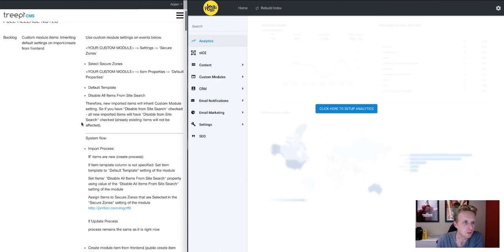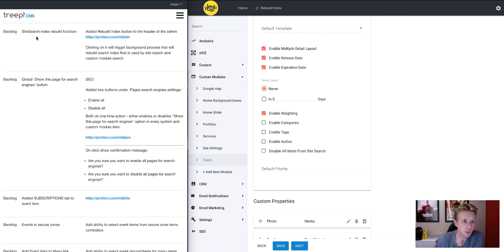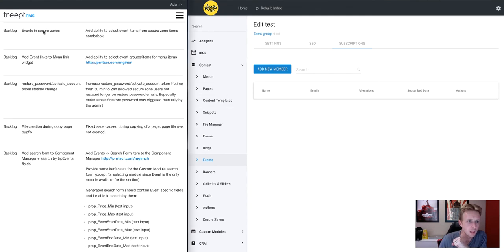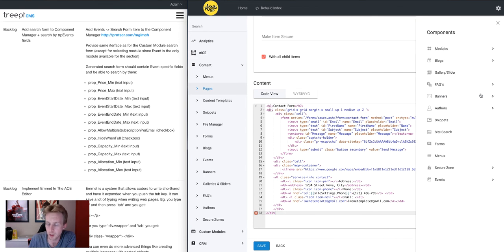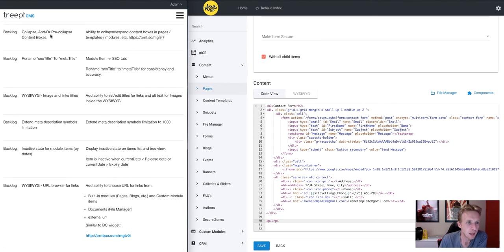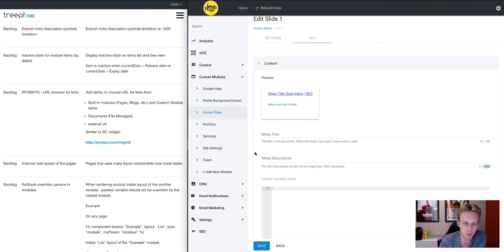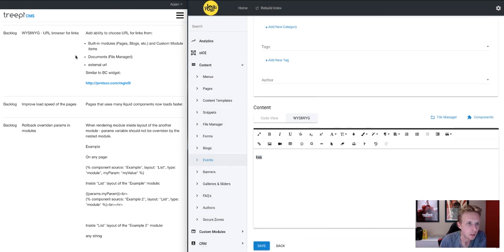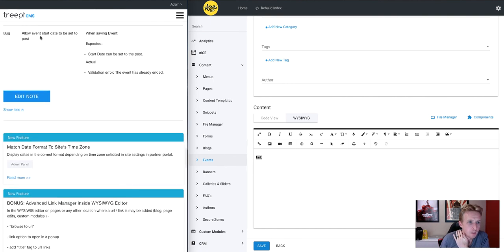v3.2 Release Notes Review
This is a quick overview of what shipped with v3.2 of Treepl CMS - Bug fixes and Backlog items.
Those who use the admin editor for development will love the Emmet integration!!! plus new search capabilities for Events, just to name a few... oh and a special bug fix for those time travelling Event goers :)